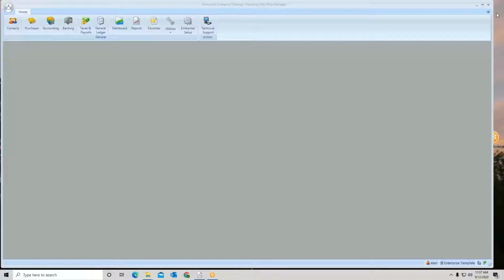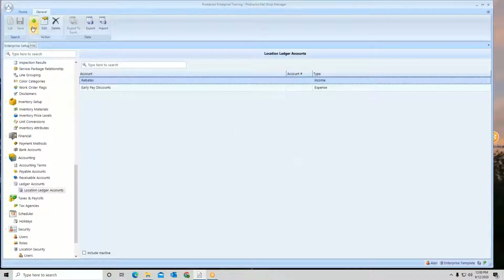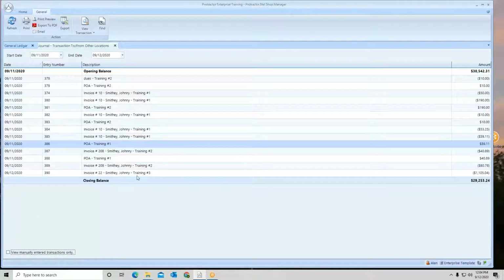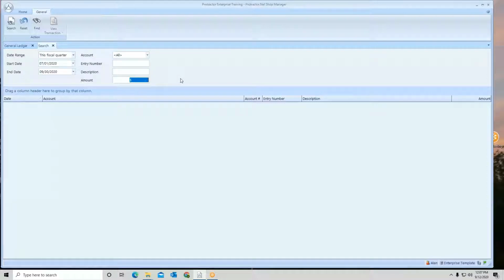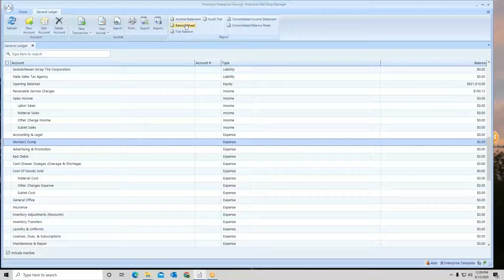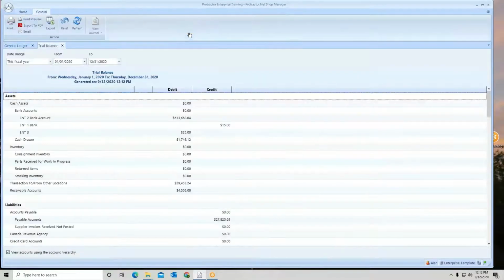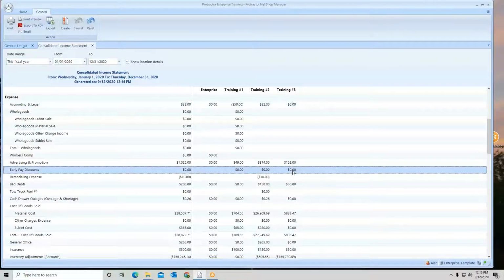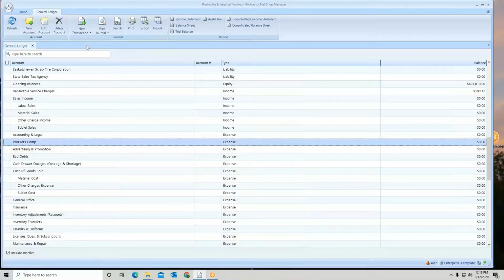Enterprise - General Ledger